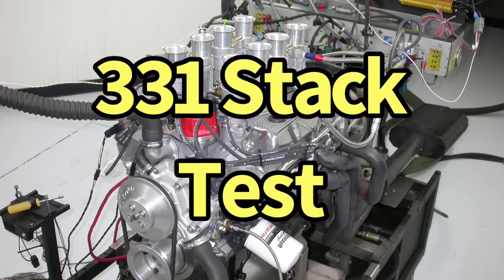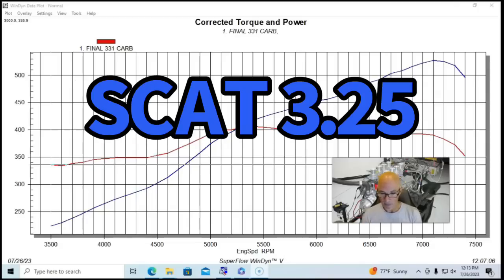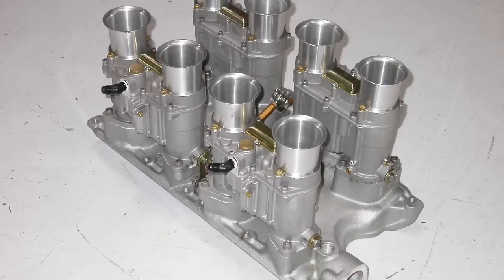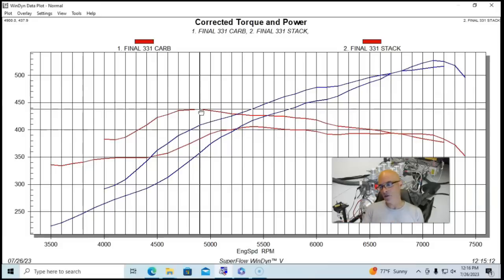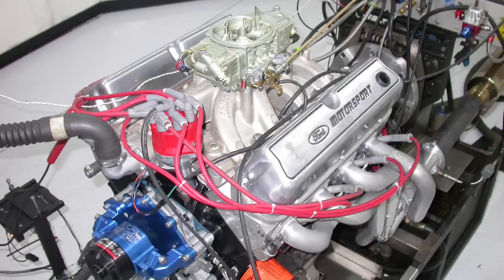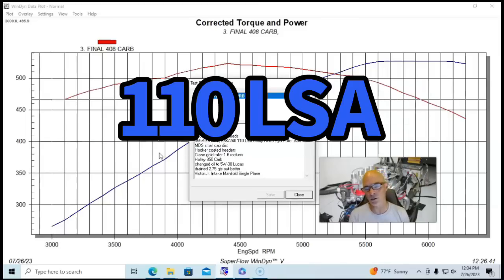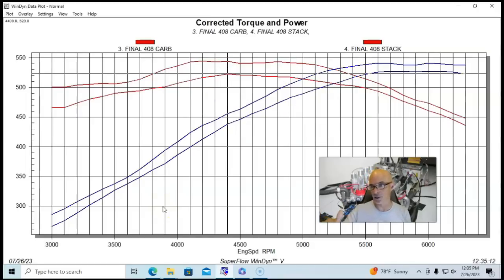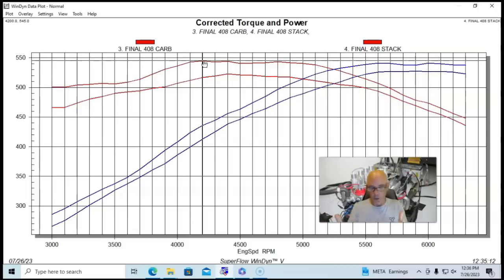HOW WELL DOES STACK INJECTION REALLY WORK? DUAL SBF STACK TEST, 331 & 408 STROKER-FULL DYNO RESULTS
HOW MUCH POWER IS STACK INJECTION WORK? CAN I RUN STACK INJECTION ON MY SMALL BLOCK FORD? DOES STACK INJECTION IMPROVE POWER? IS STACK INJECTION BETTER THAN CARBURETION? HOW MUCH POWER DOES A 331 STROKER FORD MAKE? CAN I RUN STACK INJECTION ON A 408 STROKER FORD? HOW DRIVABLE IS STACK INJECTION? HOW IS THE THROTTLE RESPONSE ON STACK INJECTION? CHECK OUT THIS VIDEO WHERE I COMPARED CLASSIC FUEL INJECTION (WEBER CARB LOOK) STACK INJECTION TO CONVENTIONAL CARBURETION. RUN ON A 500+331 HP FORD RACING CRATE MOTOR, I COMPARED THE STACK INJECTION TO A SINGLE-PLANE FUNNEL WEB AND 750 DEMON CARBURETOR. ON THE LARGER 408, I COMPARED THE STACK INJECTION TO AN EDELBROCK VICTOR JR. INTAKE AND 850 DEMON CARB.